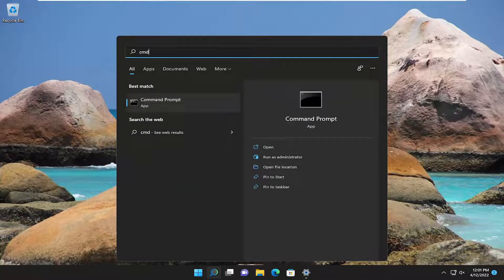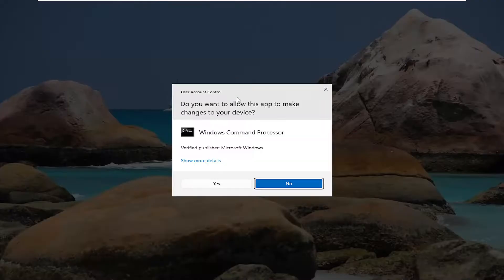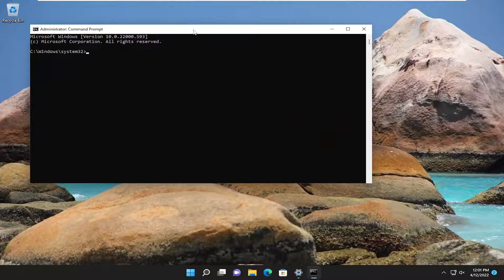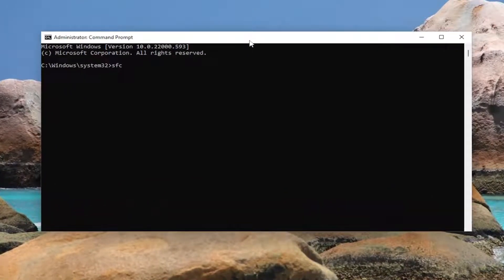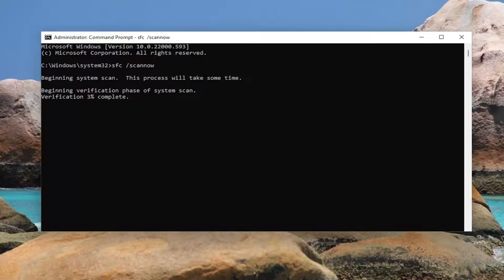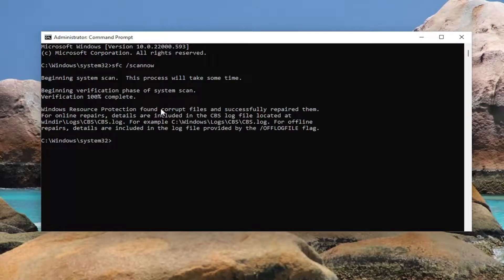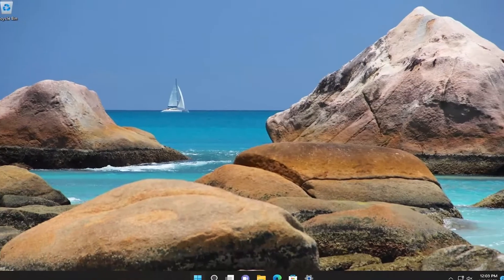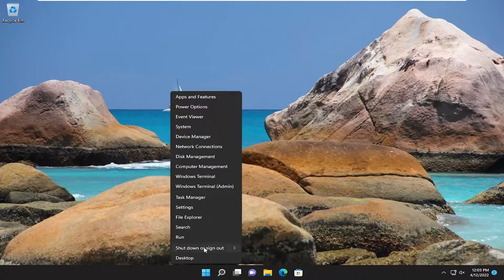ERROR: OOBEKEYBOARD, OOBELOCAL, OOBEREGION Solved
Some Windows users when trying to install Windows 11 or Windows 10 in the Virtual Box are encountering an error that says “Something went wrong OOBEKEYBOARD, OOBELOCAL or OOBEREGION“. In this tutorial, we will be talking about ways to fix OOBEKEYBOARD, OOBELOCAL, OOBEREGION errors.

OOBE or Out of the Box Experience is a flow designed for the users to guide them through the phases of post-installation steps. This includes the rights and agreement page, log-in page, WiFi or network connectivity options, and so on. If you are receiving any of the OOBEKeyboard, OOBELOCAL o OOBEREGION issues, you can’t proceed with the final steps of installation. Don’t worry. There are some easy fixes that you can use to fix this issue.